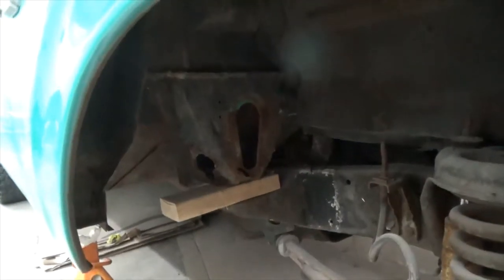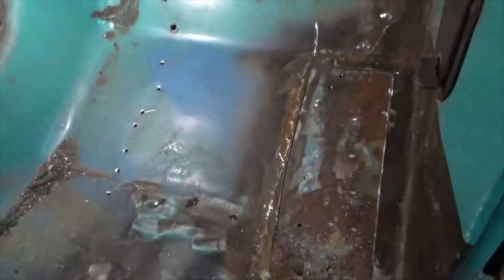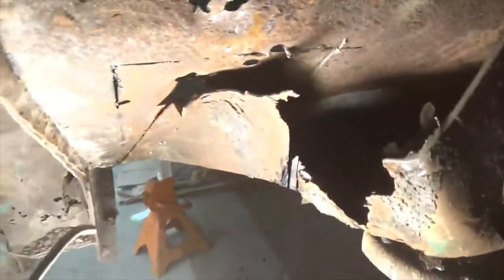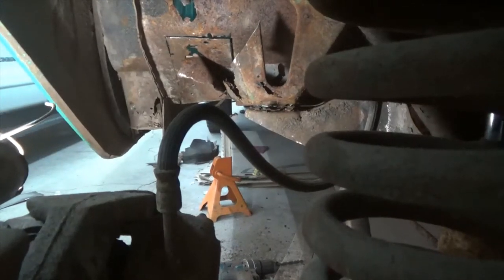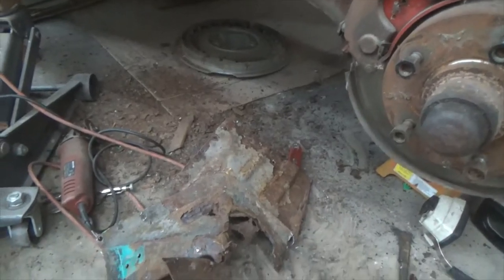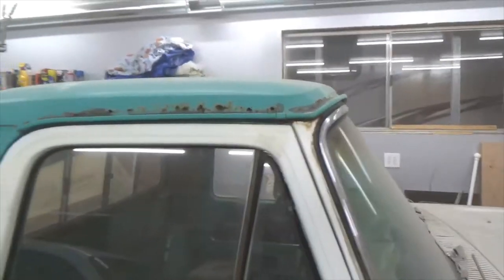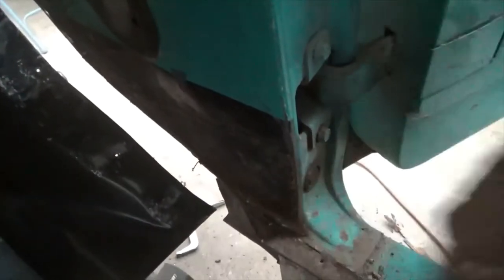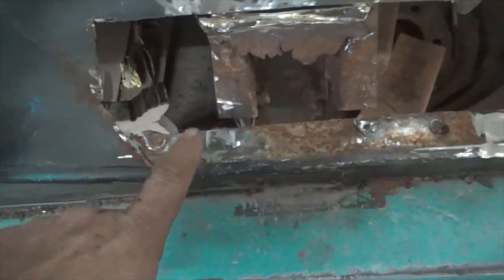1966 Ford f100 Passenger A Pillar And Floor Repair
Rust repair passenger side.